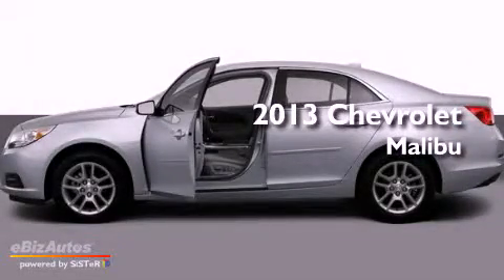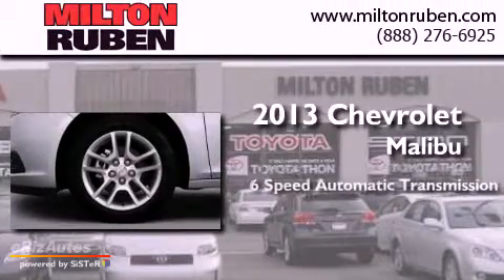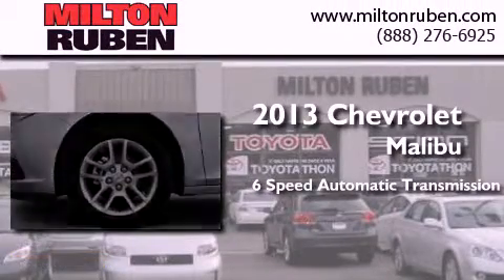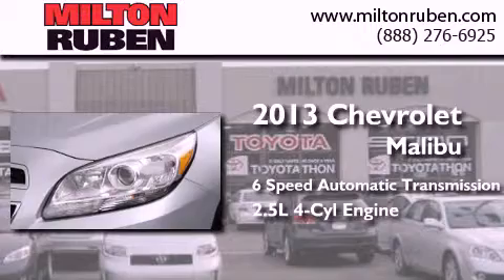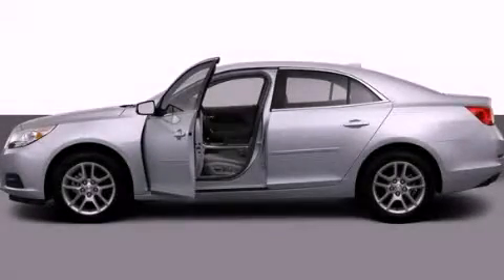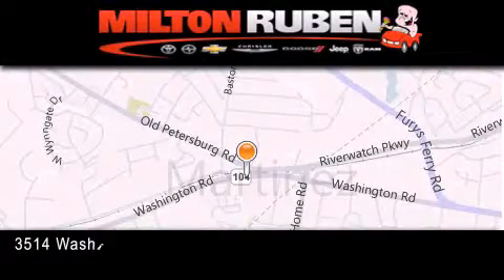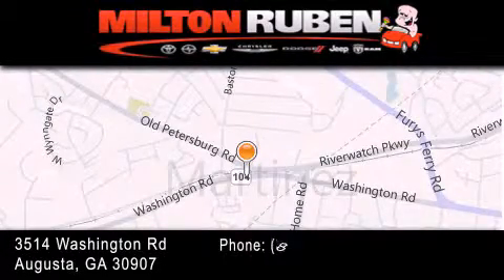2013 Chevrolet Malibu Thomson GA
Year : 2013
 Make : Chevrolet
 Model : Malibu
 Engine : 2.5l dohc 4-cylinder sidi with variable valve timi
 Trans . : Automatic
 Exterior : Other

 Interior : Jet Black/Titanium
 Stock : D1630

 2013 Chevrolet Malibu Augusta GA